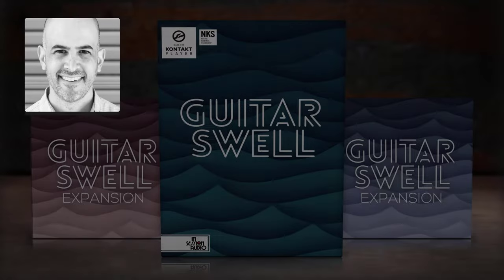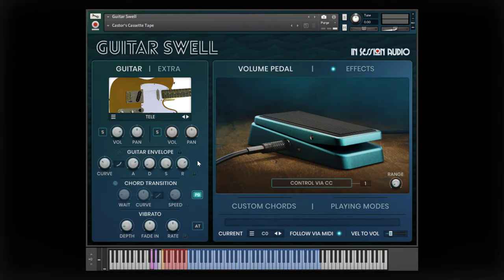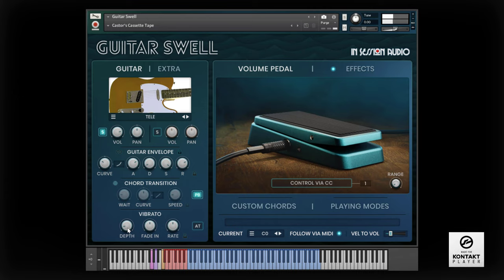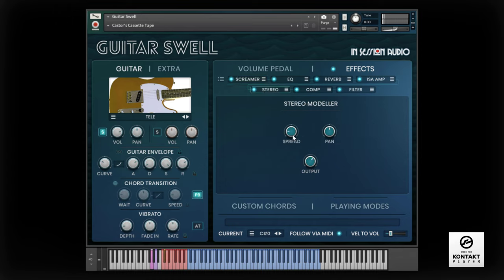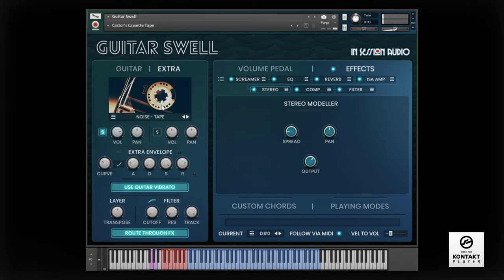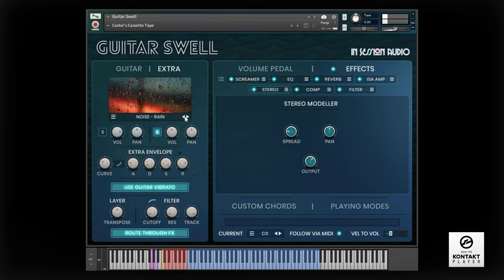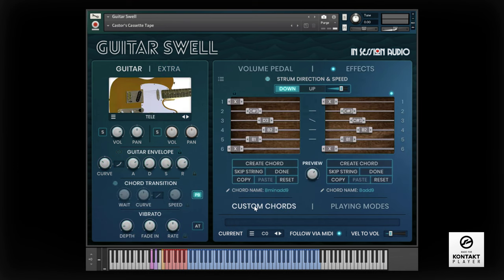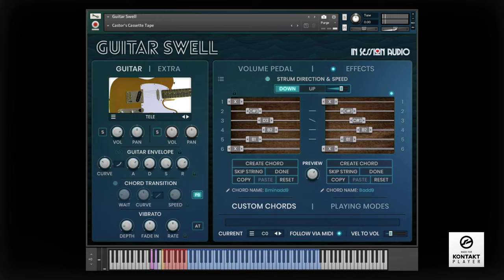Cassette Tape Ambient Guitar Sound - Guitar Swell